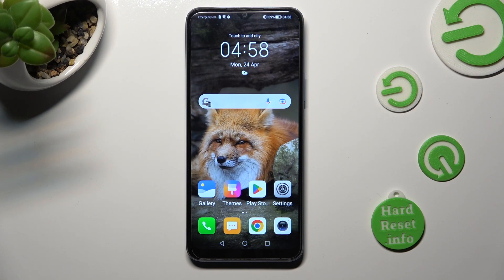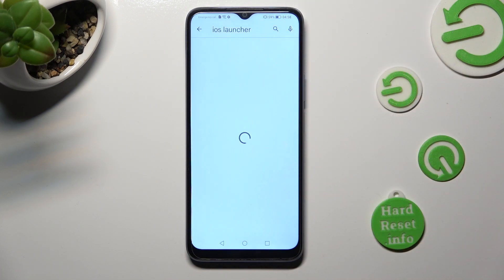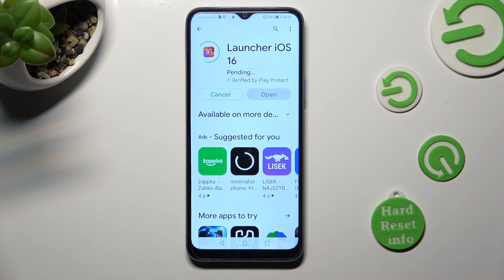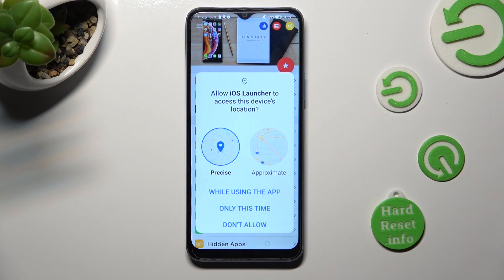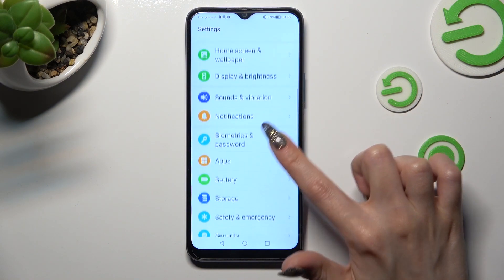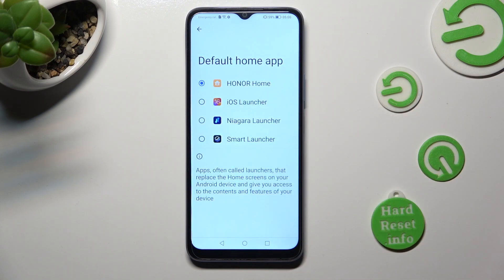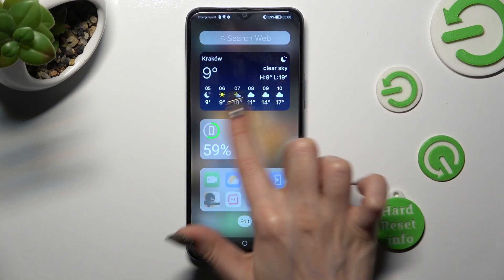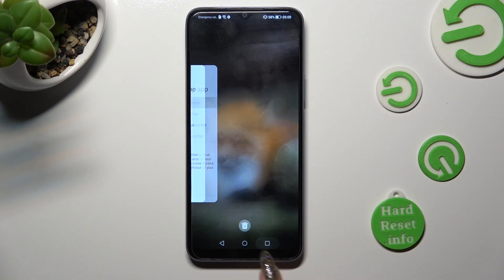How to Get iOS Theme on Honor X6 - Launcher iOS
In this tutorial video, you'll learn how to get an iOS theme on your Honor X6 smartphone using the Launcher iOS app. With step-by-step instructions and helpful visuals, you'll discover how to install and set up the Launcher iOS app, and how to customize your device's interface to look and feel like an iOS device

How to Download iOS Theme on Honor X6? How to Install iOS Launcher on Honor X6? How to Get iPhone Theme on Honor X6?